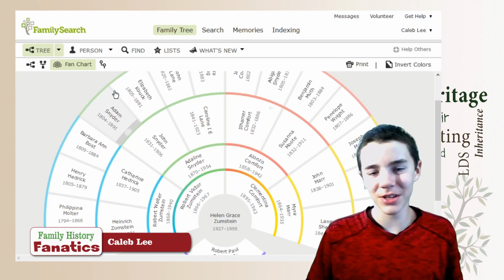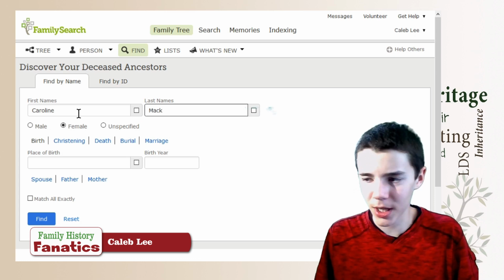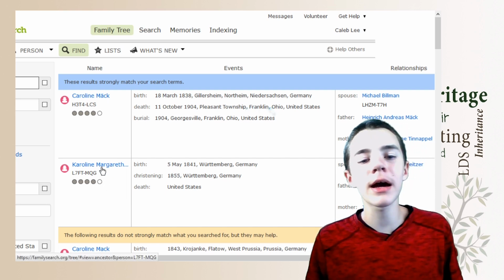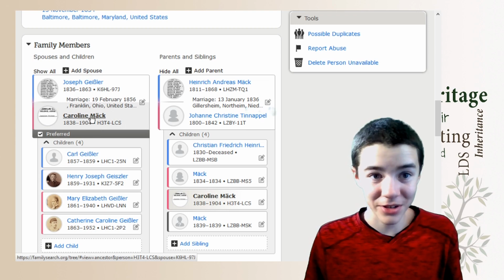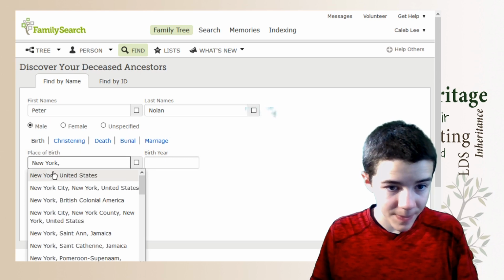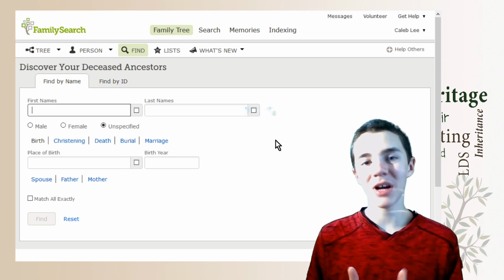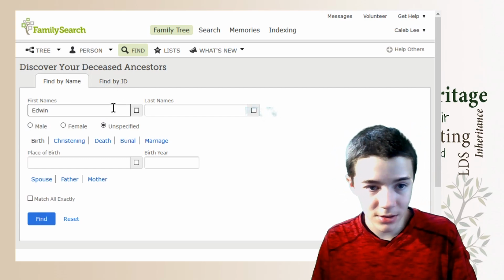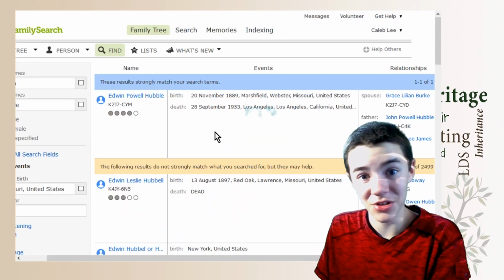FamilySearch Find Tab | Easy to Use | Genealogy TUTORIAL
Are you lost trying to navigate the FamilySearch Family Tree?  The Find function on FamilySearch helps you navigate quickly around the vast branches of the family tree.

CONTINUE LEARNING

CHAPTERS

00:00 Introduction
01:04 Looking up a person by name
02:14 Looking at the Results
04:01 Using Find to help a friend / family member
04:55 Query / Search Results